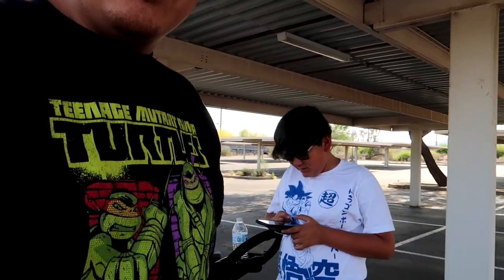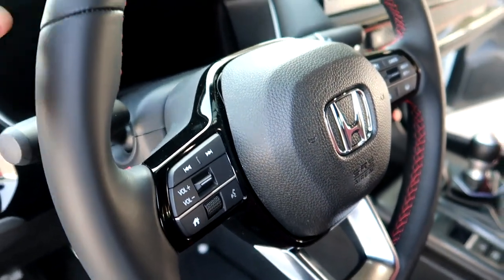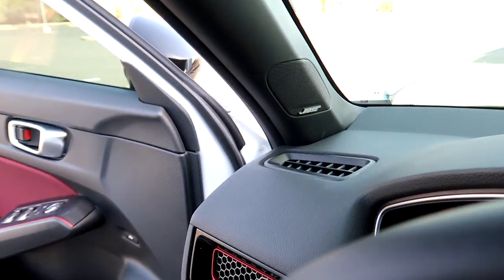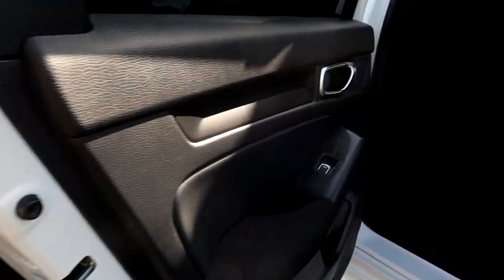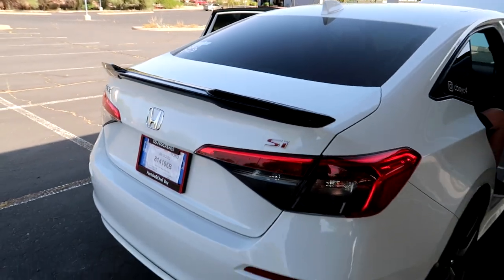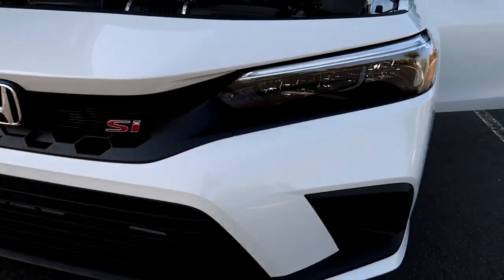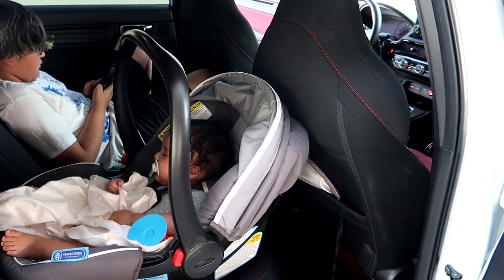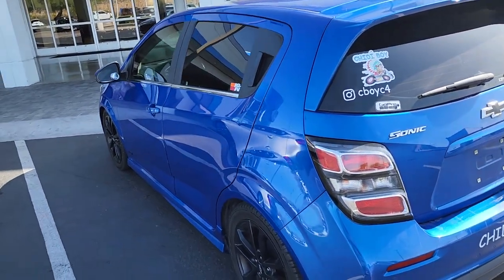2022 HONDA CIVIC SI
Hey guys I traded in my sonic for this civic for more room and i wasnt really planning on it. I just went to try for it and went through. But I like it so far, been driving for a 2 weeks now. I got it right off the delivery truck. Follow my other social media if you don't.